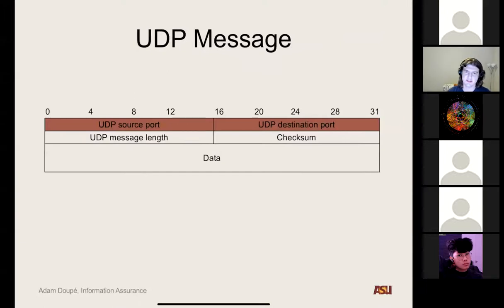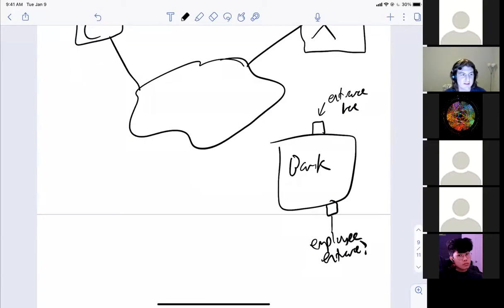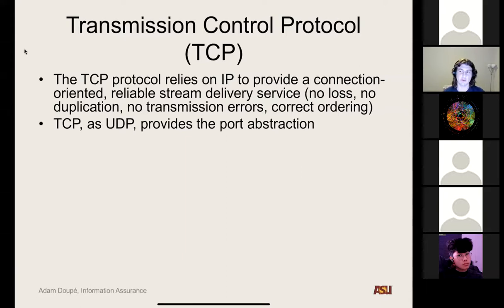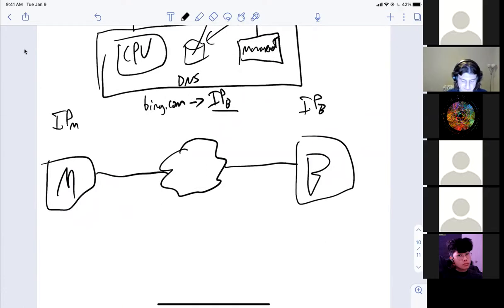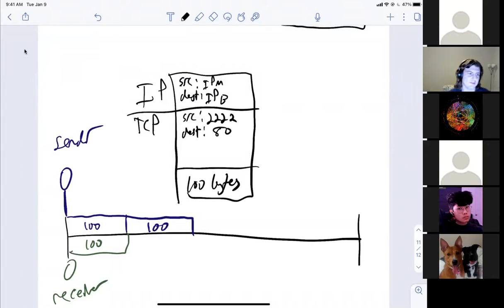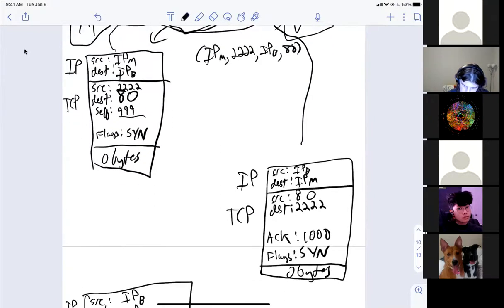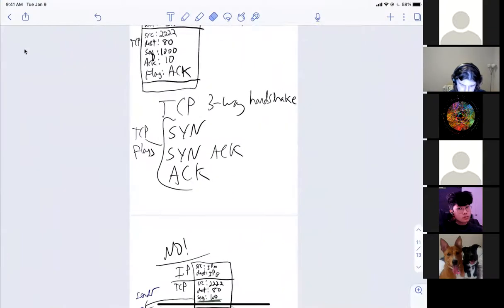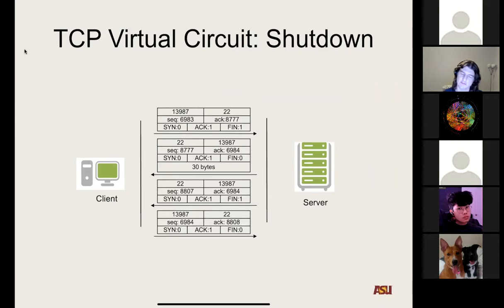CSE 365 S21 3-15-21 "Network Security pt. 4"